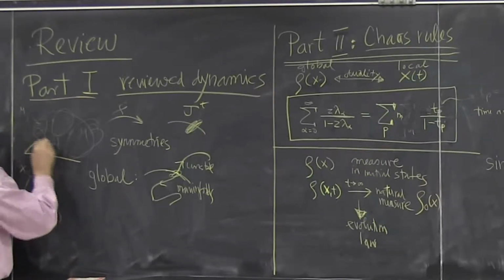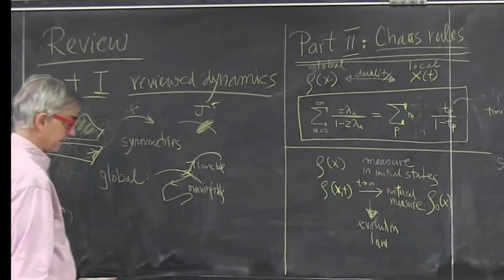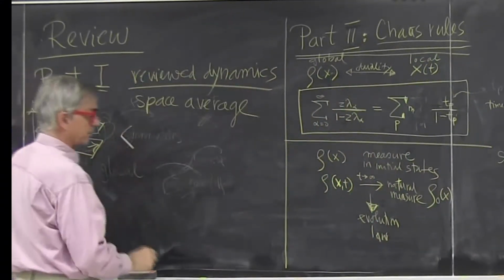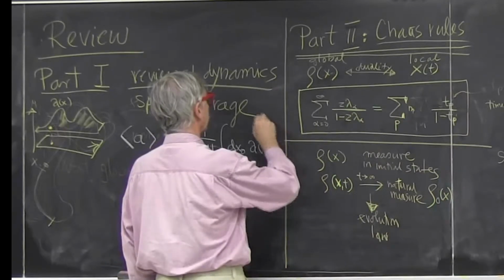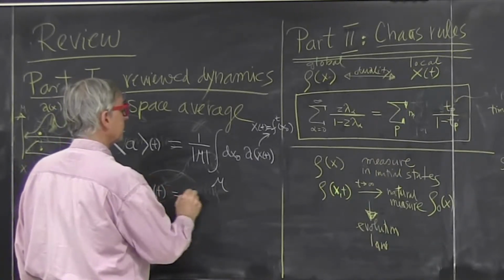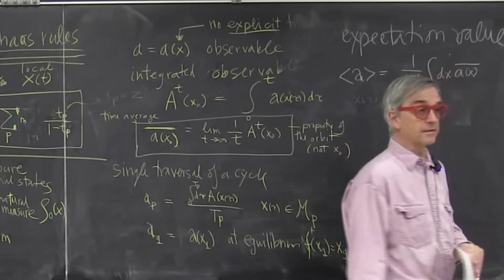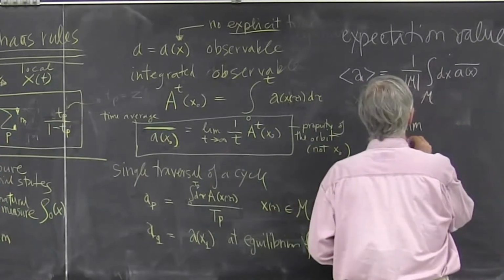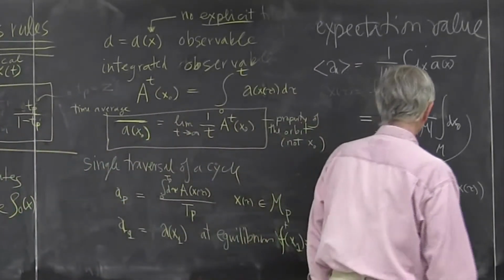ChaosBook.org chapter Averaging - State space averages of observables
averageLect1spaceAver Sahithi